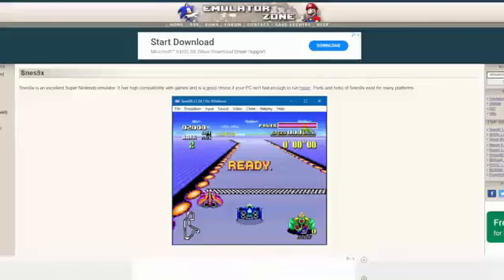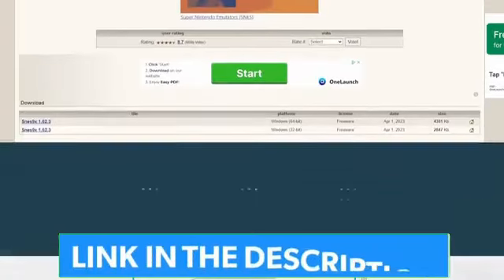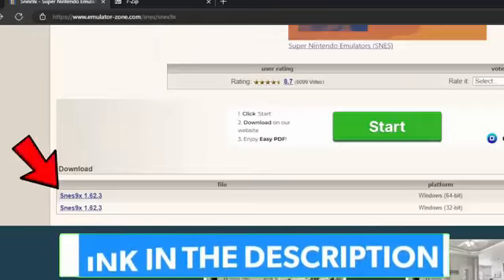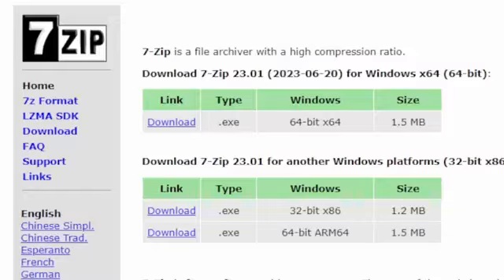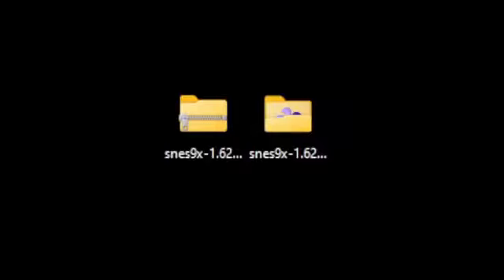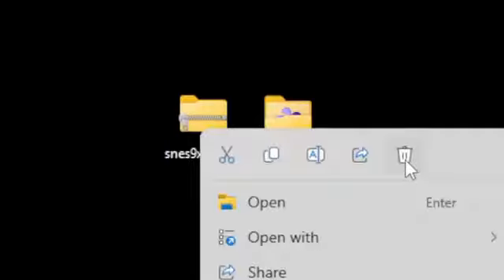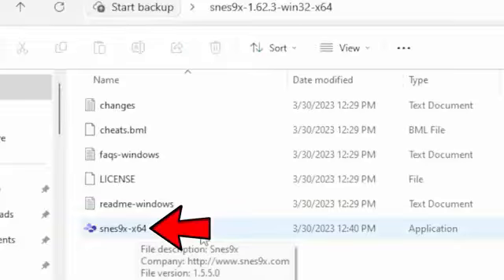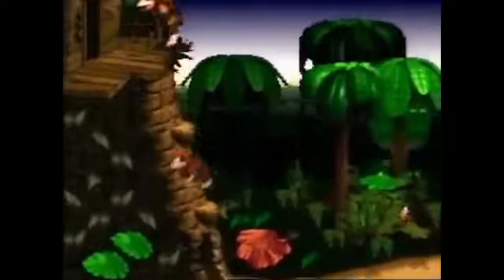How To Install Super Nintendo Emulator To PC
Learn how to easily play classic games with a Super Nintendo emulator on your PC! This video walks you through the SNES setup, showing you how to get started with retro gaming. Now you can enjoy Super Nintendo roms on your computer!

Don't Forget To Turn On Post Notifications For My Videos!!

Want Merch?

*This has been changed! Message me and I will give you a new address to send something to!